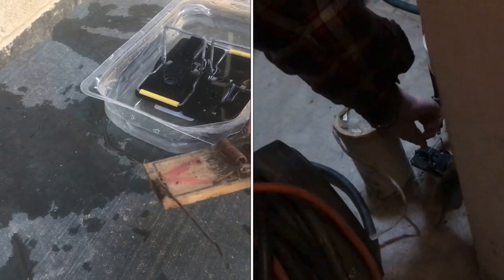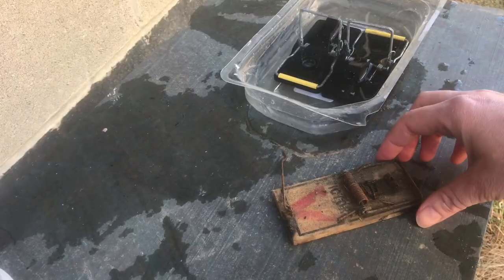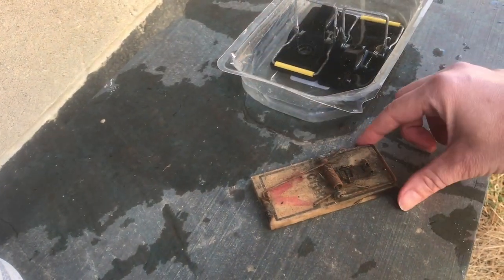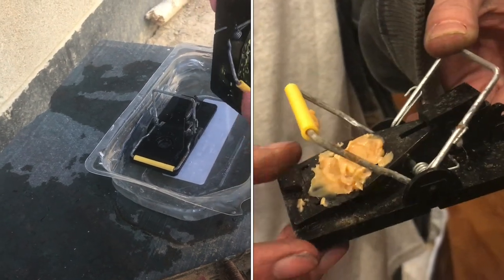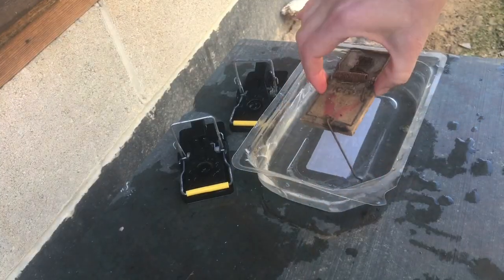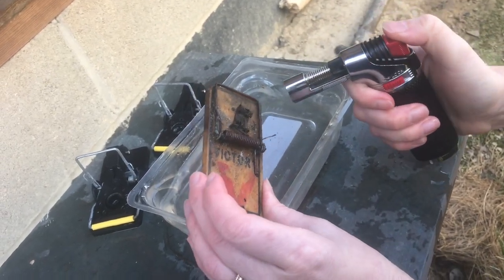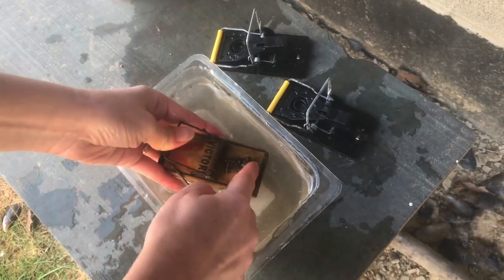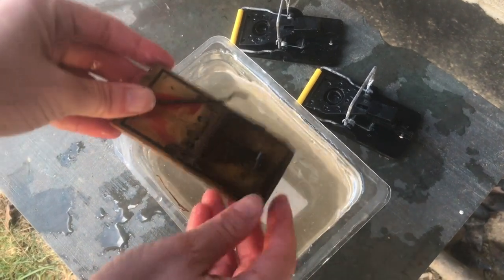why “REUSE” mouse traps (2 reasons)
Why we use a mouse trap with her so cheap. Not all mouse traps are created equal, you may buy a pack of mouse traps and out of that pack one might work and the others just won’t trigger. Once a lot more work trying to figure out how to get one to trigger than to just keep the one that works. We’ve got a few different types but once we’ve got them at work we don’t throw them away because you may not get another one that works the same.